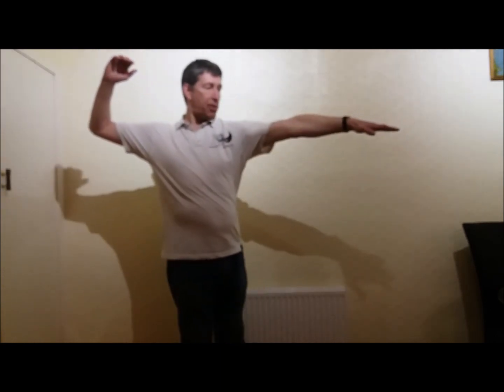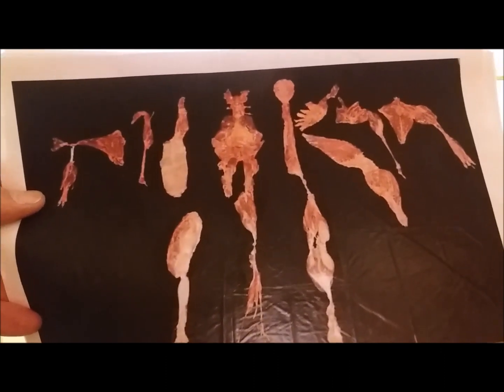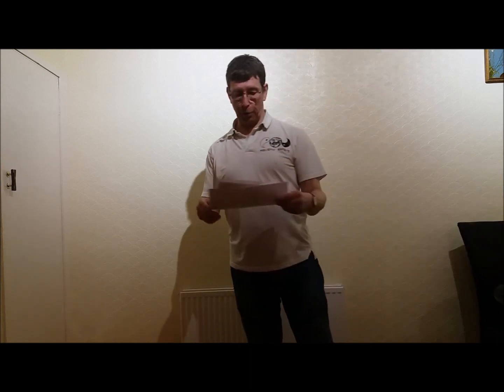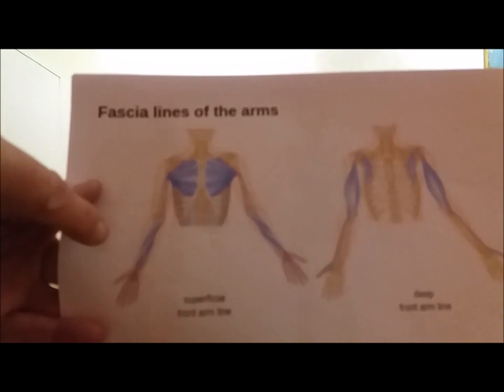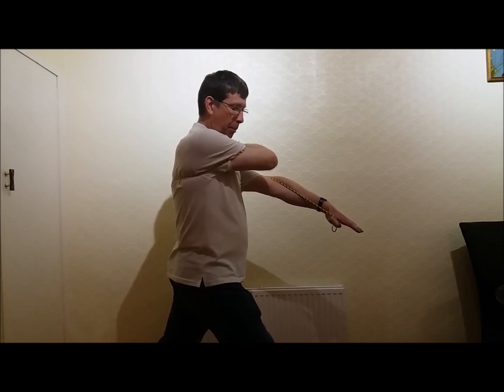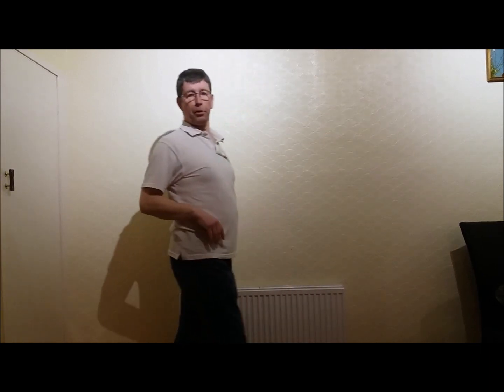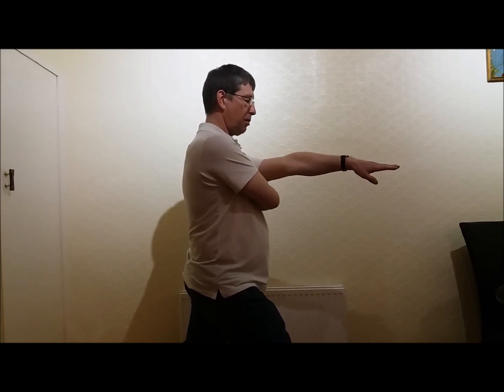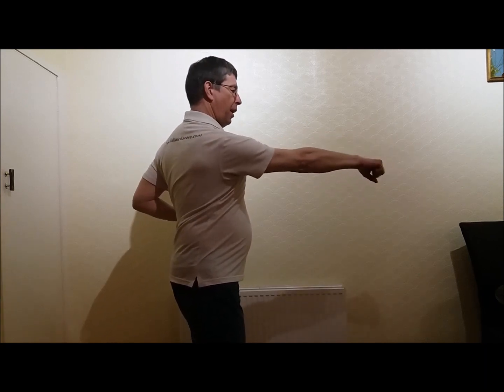Home Training Ideas - Video 4: (Learning To Engage Your Fascial System)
A simple method of engaging more musculature by stretching rather than tensing.  Although this applies to all parts of the body, this video focuses on the arms and chest for more speed and power.  This is what internal power is largely about rather than using esoteric explanations.

Bio:
Name - Charlie Wildish.
Main style is Shotokan Karate, though also trained in Wing Chun Kung Fu, Tai Chi and Krav Maga.  I've also attended seminars with a number of the world leading authorities in their fields (bunkai, reality based martial arts, internal power, pressure points, etc).

Aim of BunkaiJutsu:
To support traditional martial artist looking for a deeper understanding and more complete experience of their art; covering practical application, technical detail, philosophy and more.